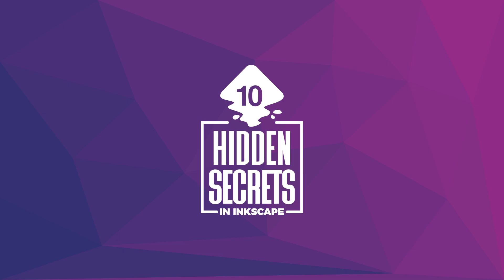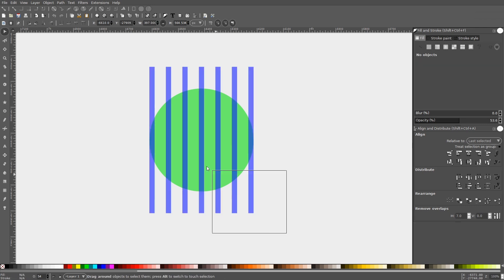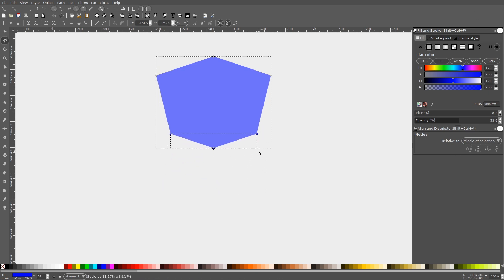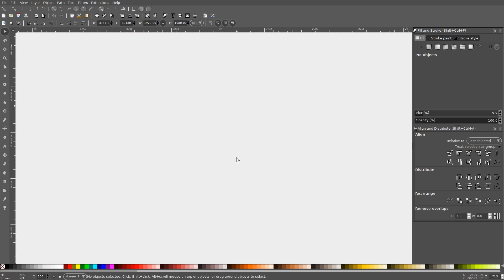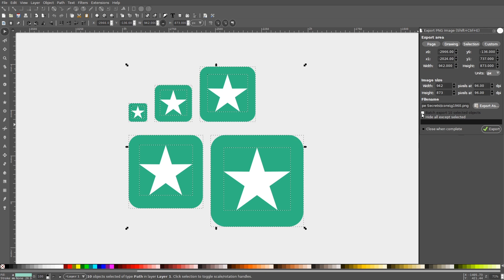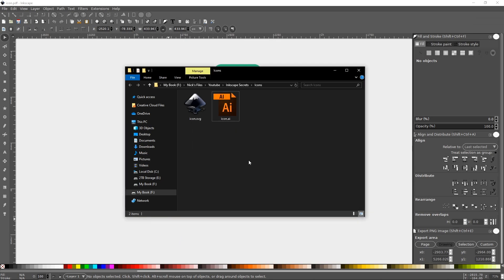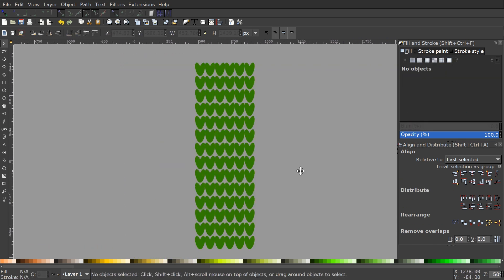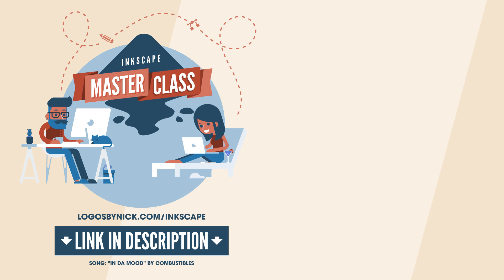10 Hidden Secrets In Inkscape That Will Improve Your Workflow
Inkscape is a capable open source alternative to commercial vector graphics applications like Illustrator and CorelDraw. It has a lot of features that make it shine, but many of Inkscape's most useful features are nestled in obscure areas. In this post I'll be sharing 10 of those hidden features and how they can improve your workflow once you're aware of them.

One of the benefits of having used Inkscape on a near full-time basis for the past 8 years is that I've become quite familiar with it. I've learned a lot of handy tricks and shortcuts that have saved me countless hours in the long run.